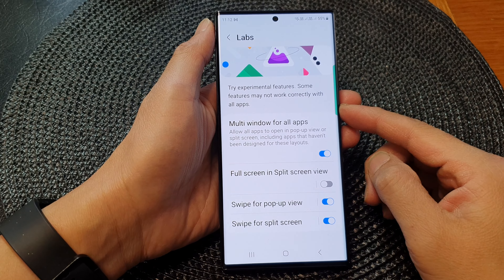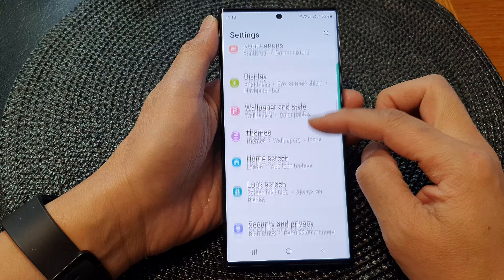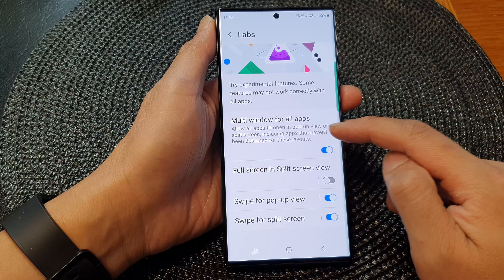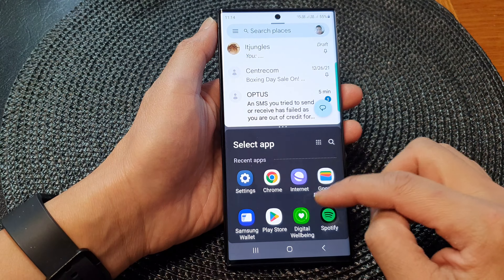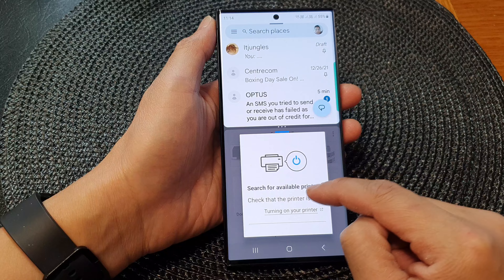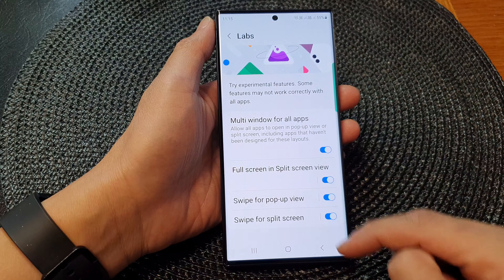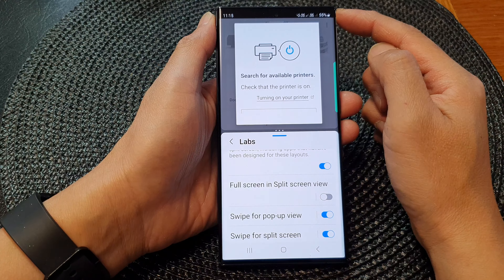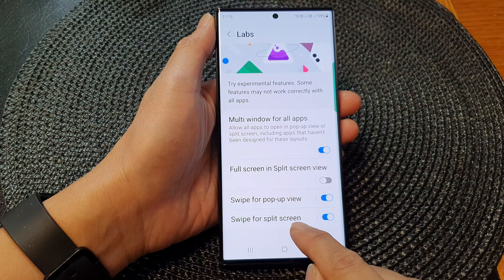Galaxy S23's: Four Awesome Features You Must Try For Split Screen/Pop-up View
Learn the four different awesome features you must try for split screen or pop-up view on the Samsung Galaxy S23/S23+/Ultra.

In this exciting video, we'll explore four awesome features you must try for split screen/pop-up view on the Samsung Galaxy S23, specifically focusing on their applications in lab experiments. Split screen and pop-up view options are incredibly useful for multitasking and enhancing productivity, and they can be particularly valuable in the context of conducting experiments in a laboratory setting.

1. Multi Window in Split Screen View: Discover how to utilize the Multi Window feature in split screen view on the Galaxy S23. With this feature, you can run multiple apps simultaneously, allowing you to refer to research materials, take notes, and perform other tasks side by side, streamlining your lab experiments and optimizing your workflow.

2. Full Screen in Split Screen View: Learn how to maximize your viewing experience by utilizing the Full Screen feature in split screen view. This enables you to focus on one app while still having the convenience of accessing another app in a minimized window. It's perfect for situations where you need to closely monitor real-time data or observations during experiments.

3. Swipe for Pop-up View: Explore the benefits of the swipe gesture for activating the pop-up view feature on the Galaxy S23. With a simple swipe, you can open a small window with a specific app on top of the current one. This allows you to quickly refer to important information, such as lab protocols, formulas, or reference materials, without interrupting your primary task.

4. Swipe for Split Screen: Experience the power of the swipe gesture for activating split screen view on the Galaxy S23. This feature enables you to effortlessly divide the screen between two apps, enhancing multitasking capabilities during lab experiments. You can compare data, cross-reference information, or execute tasks that require simultaneous access to different apps.

By incorporating these four awesome features into your lab experiments using the Samsung Galaxy S23, you can significantly enhance your productivity, efficiency, and organization. These split screen and pop-up view options empower you to seamlessly multitask, access relevant information, and make the most of your smartphone's capabilities in a laboratory setting.

Don't miss out on this informative video! Unlock the potential of split screen and pop-up view on the Samsung Galaxy S23 and revolutionize your lab experiments!